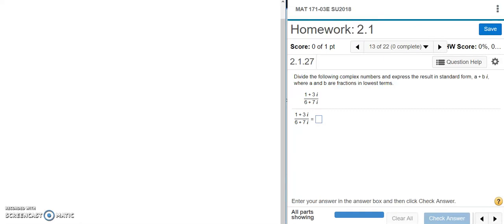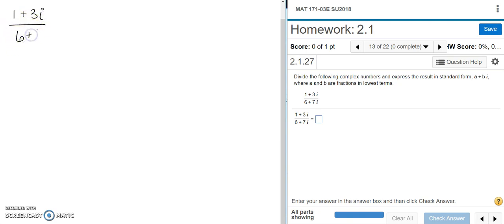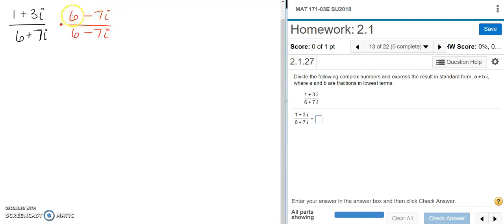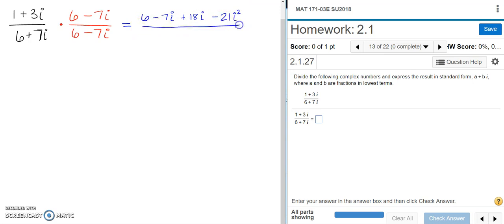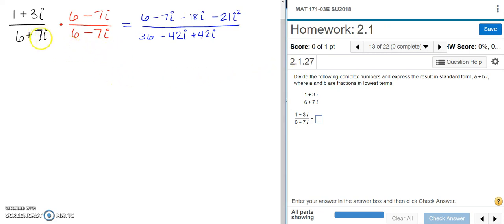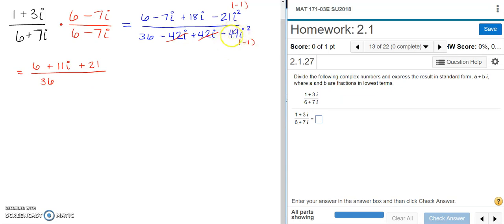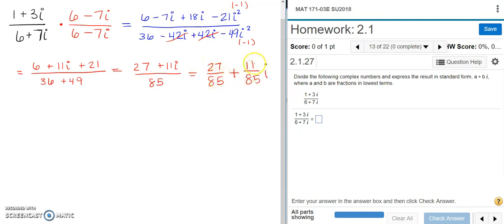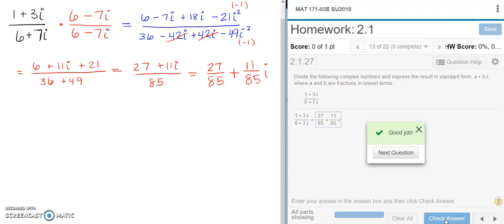PreCalculus Section 2.1 Question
Example problem from Section 2.1